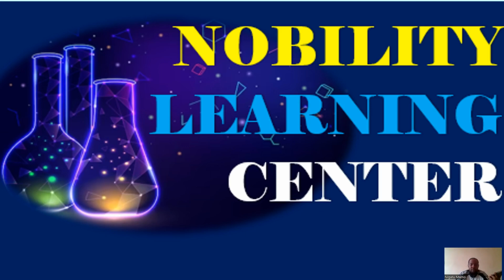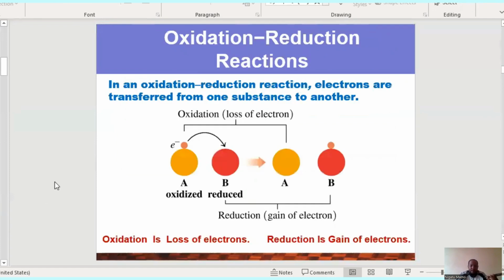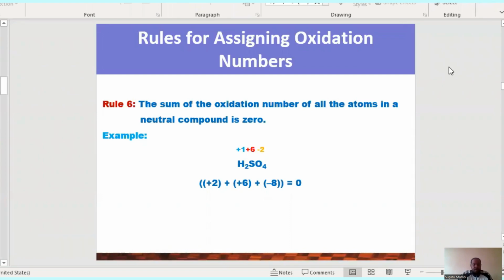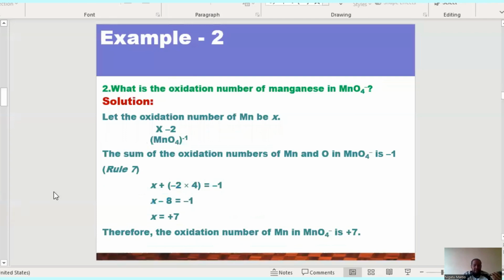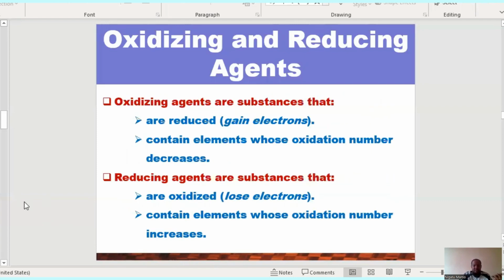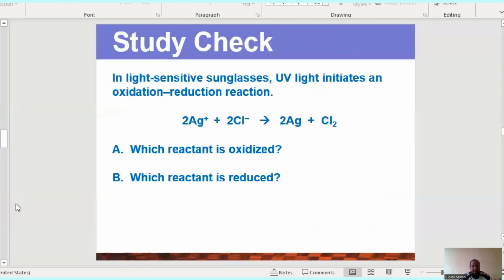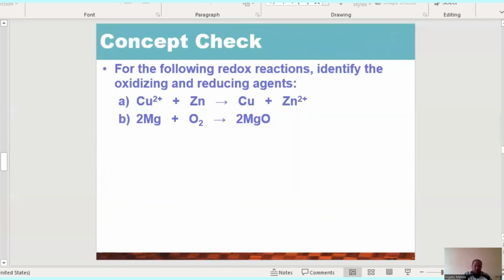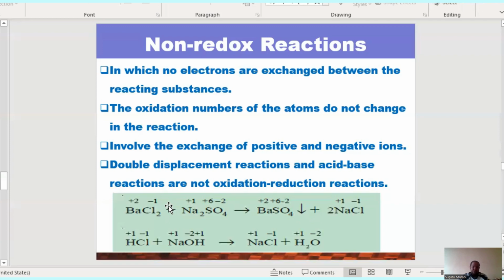Oxidation/Reduction/Redox reaction/Nonradio reaction/Oxidized substance/ Reduced substance/oxidizing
An oxidation-reduction reaction is any chemical reaction in which the oxidation number of a molecule, atom, or ion changes by gaining or losing an electron. Redox reactions are common and vital to some of the basic functions of life, including photosynthesis, respiration, combustion, and corrosion or rusting.
A substance is oxidised when it undergoes the process of oxidation. I.e the addition of oxygen or any electronegative elements or the removal of hydrogen or any electropositive element.
A reduced substance is a molecule that has received one or more electrons.
Oxidising agents give oxygen to or removes hydrogen from other substances. The reducing agent undergoes loss of electrons. A reducing agent (also called a reductant or reducer) is an element or compound that loses (or "donates") an electron to another chemical species in a redox chemical reaction.
A chemical reaction which includes the movement of electrons is called oxidation. A substance which donates electrons is said to be oxidized. For example, The reaction between iron and oxygen – When iron (Fe) reacts with oxygen it forms rust because iron loses electrons and oxygen gains electrons.
When a change in oxidation number occurs in a reaction, with both an increase in number and a decrease in number, then the reaction is classified as redox. If this does not occur, then the reaction is non-redox.